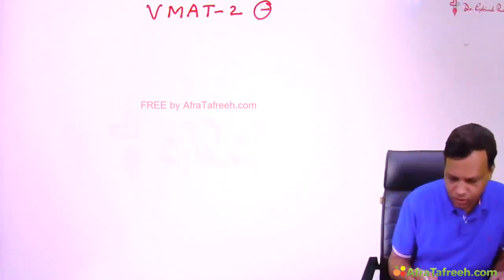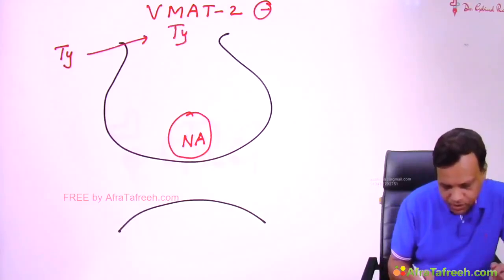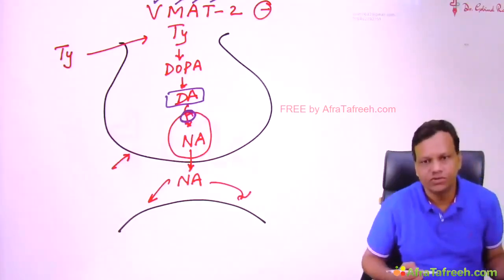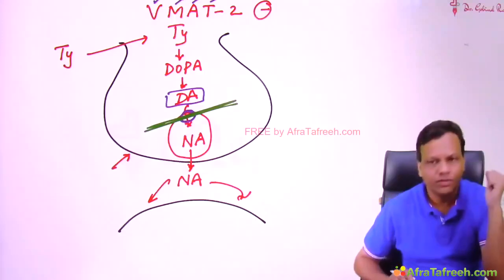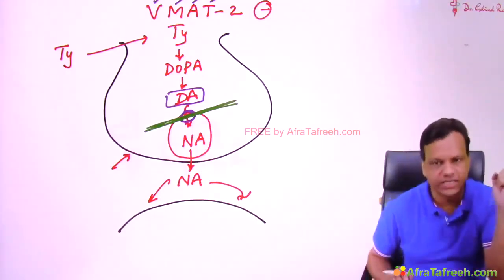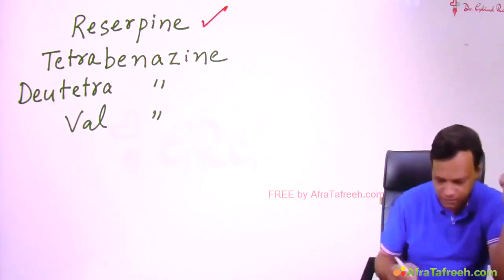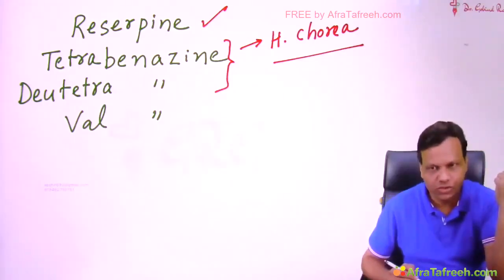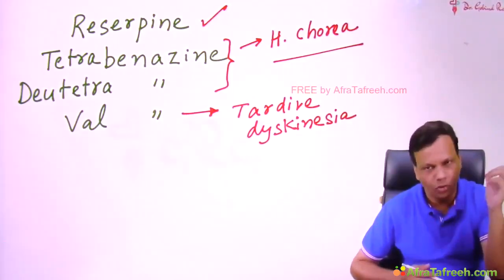31 VMAT 2 Inhibitors atf